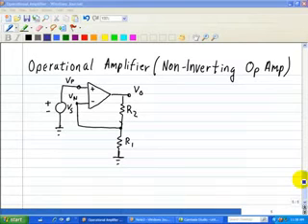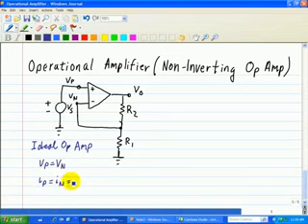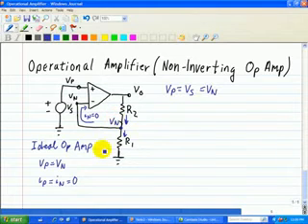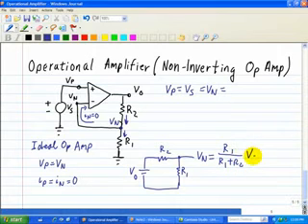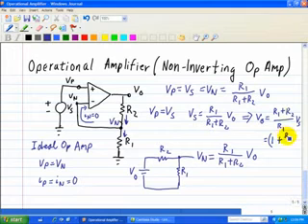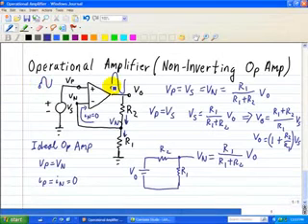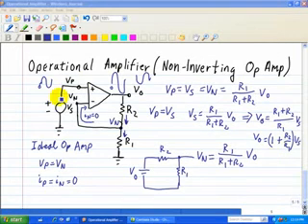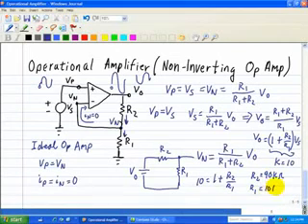Operational Amplifier Tutorial Basic Non Inverting Op Amp Part 2